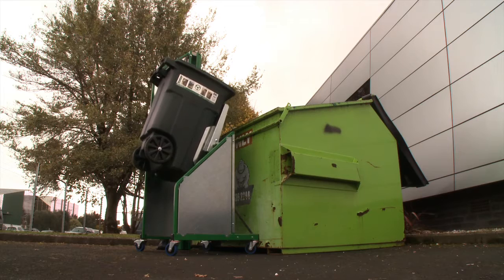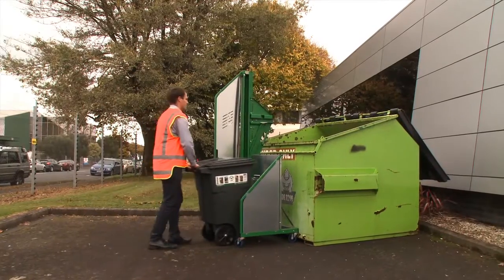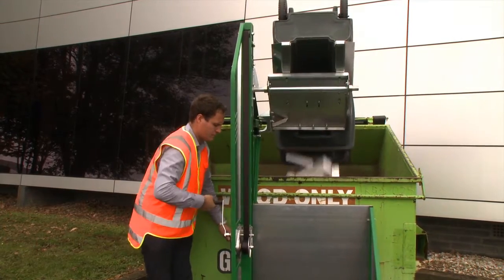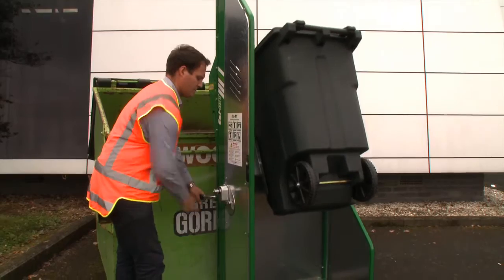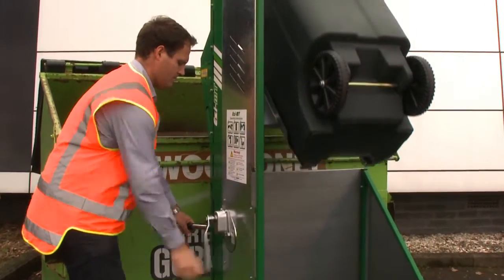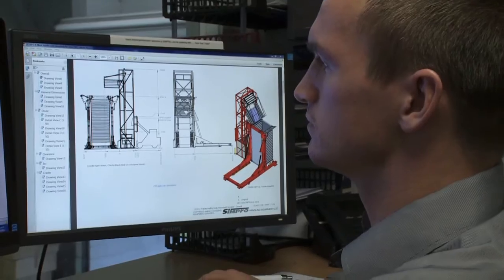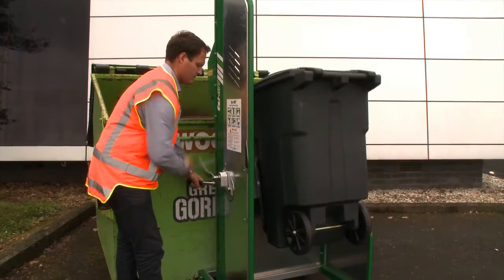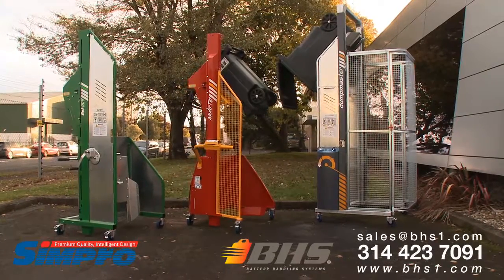Ezi-MT® Manual Bin Dumper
Our Bin Dumpers provide a complete material handling solution for most high-capacity containers, including drums and storage bins of all shapes and sizes. If your industry requires lifting and emptying loads, BHS offers a Bin Dumper to make these tasks safer and more efficient.

Follow this link to our website for more information on all Bin Dumper models:

The Ezi-MT® Manual Bin Dumper is a robust model for standard-capacity lifting, with a safe weight limit of over 140 pounds (65 kg). Most common bin sizes lock into this powerful lifter without any additional adjustment. Operators simply rotate a low-resistance winch for lifting, dumping, and cradle-lowering tasks.